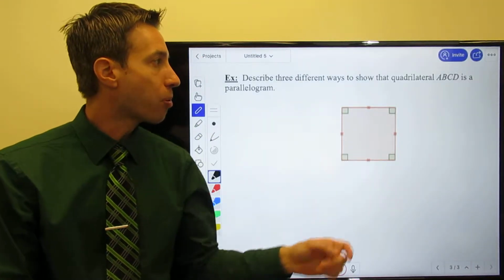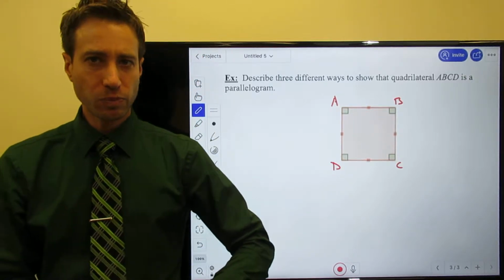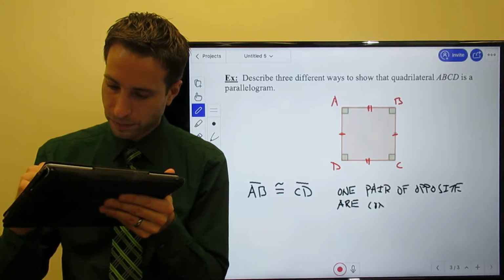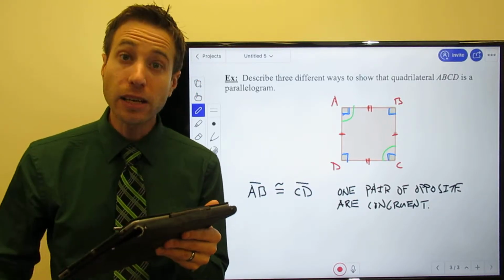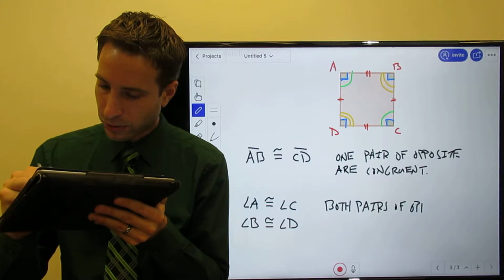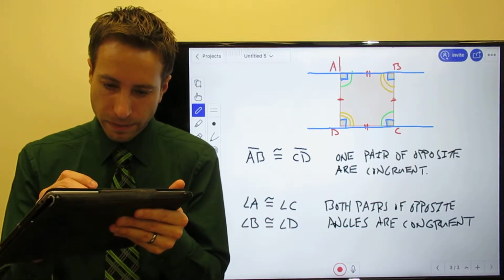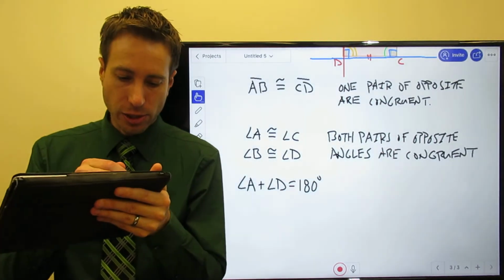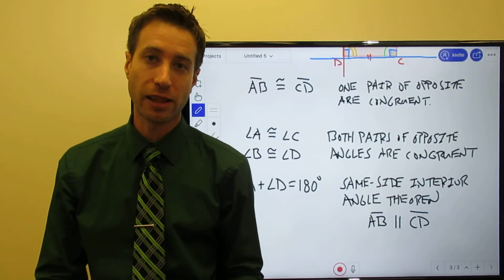Conditions for Parallelograms Part 3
Geometry Module 9 Section 2 Conditions for Parallelograms Part 3